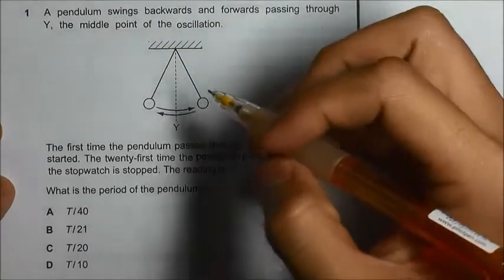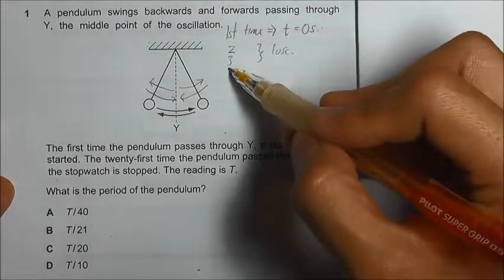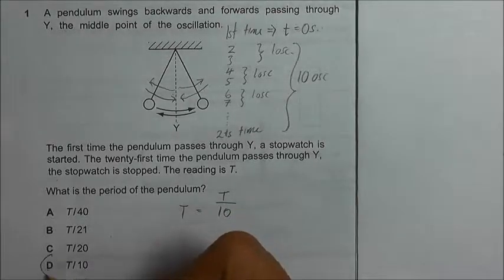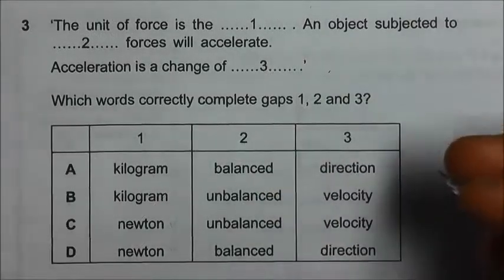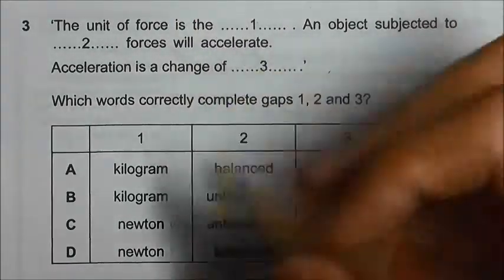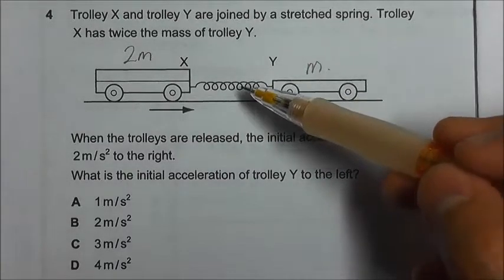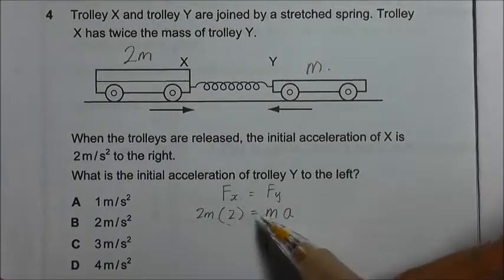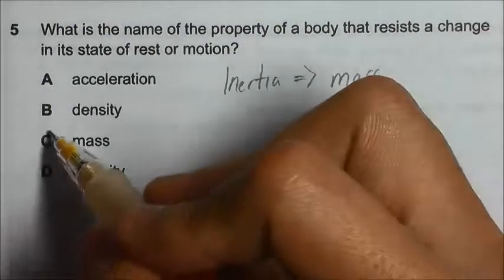2010 O' Level Science Physics P1 Qn 1 to 5